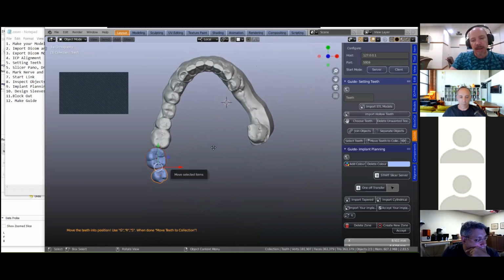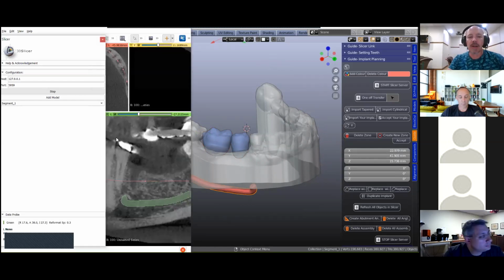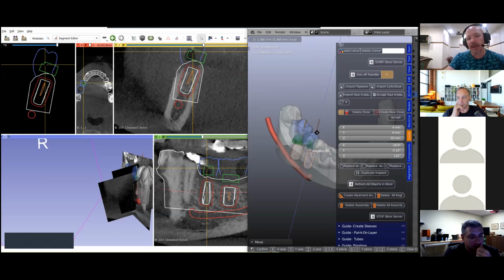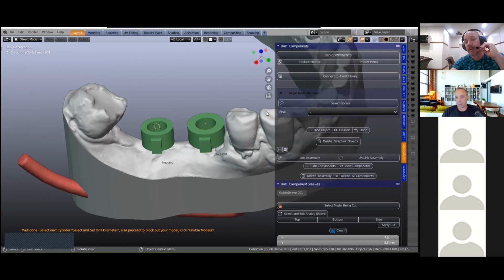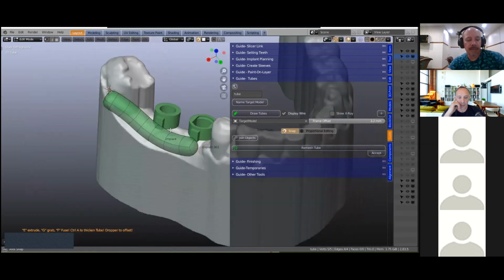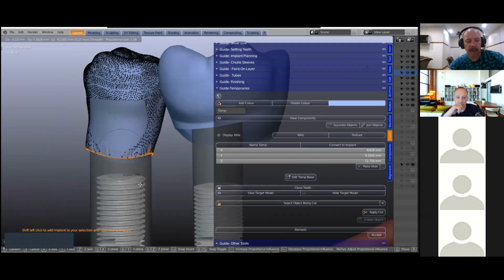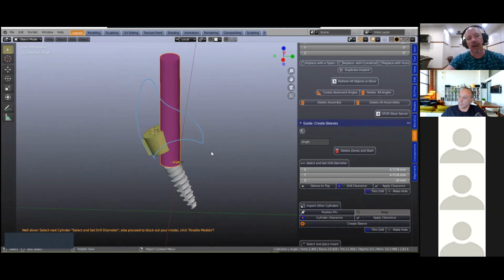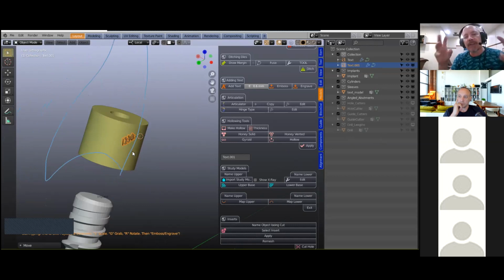Zoom B4D Guide Module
Zoom session on the B4D Guide Module